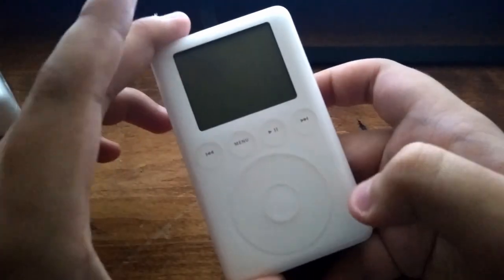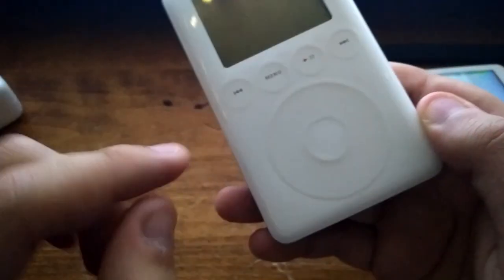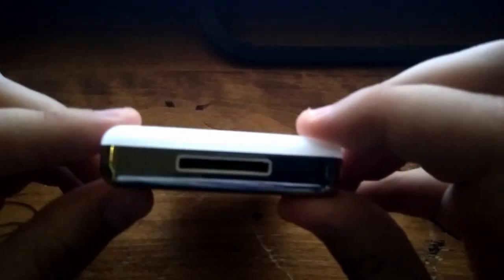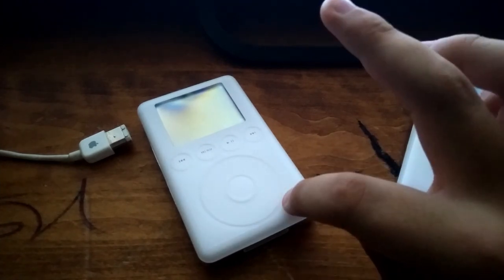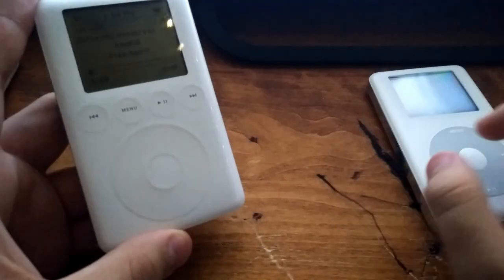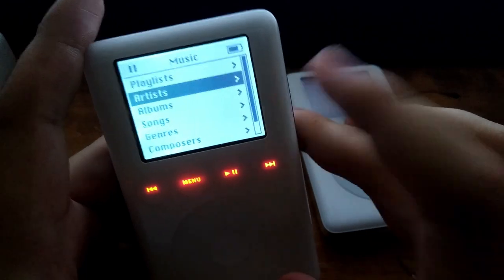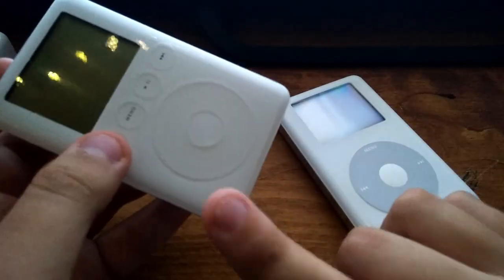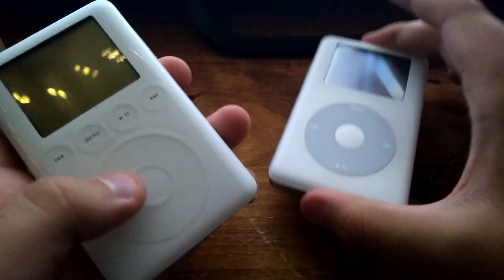The 3rd Gen iPod Classic Review.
I got an old iPod from 2003 and I tried it out for a few days. Is my opinion good or not. Find out on this video.